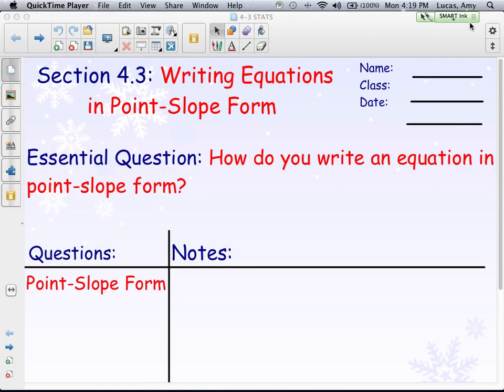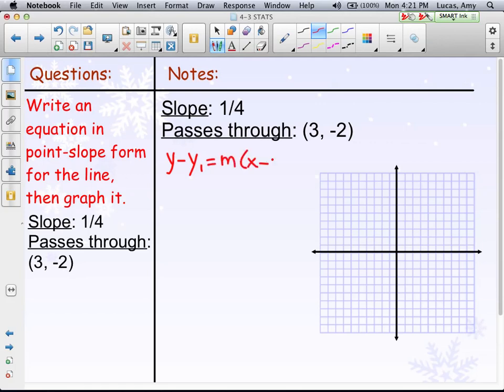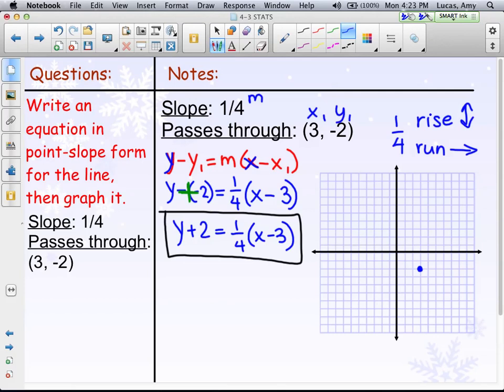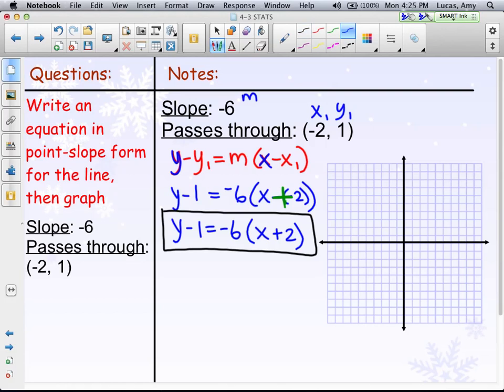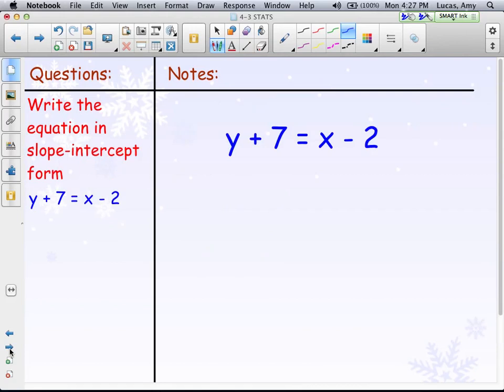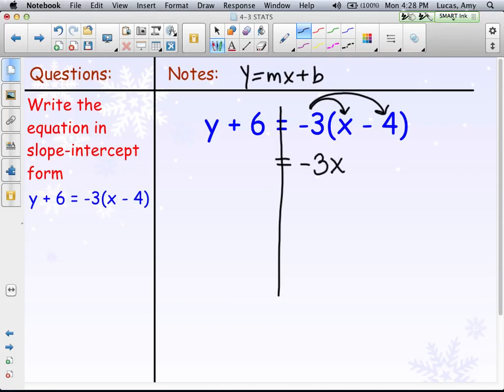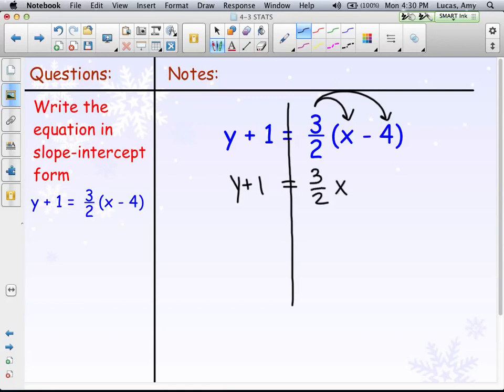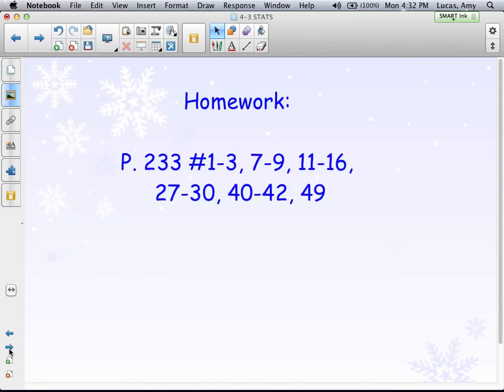Lesson 4-3 Stats